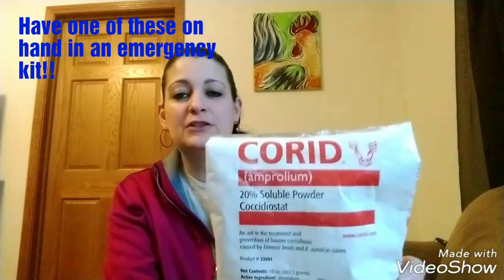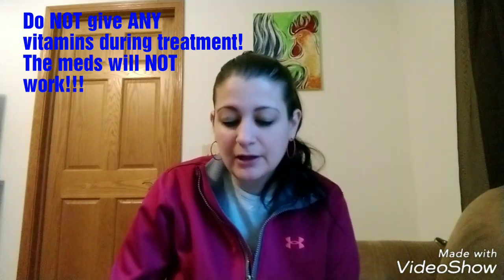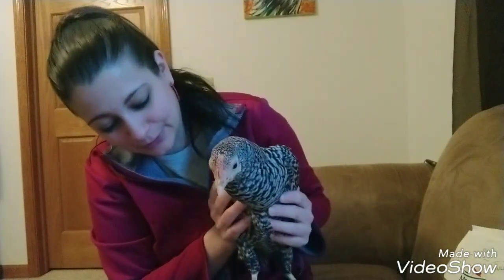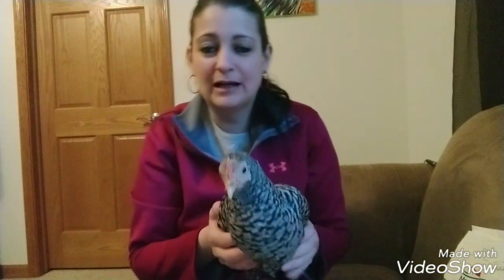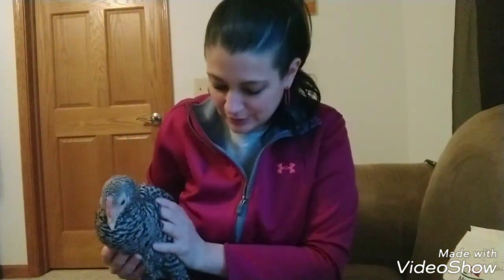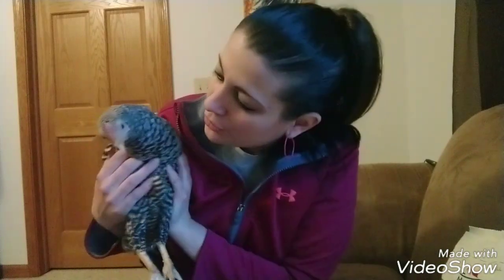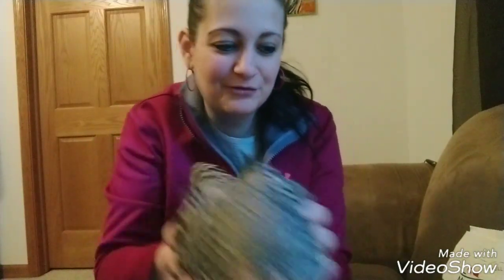Coccidiosis In Chickens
Remedies for dealing with Coccidia. Tips for prevention.